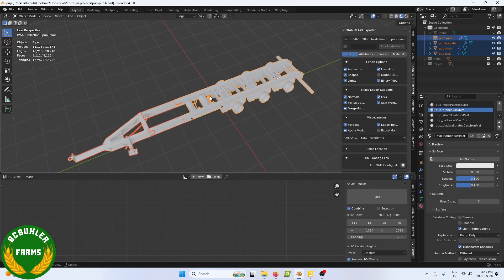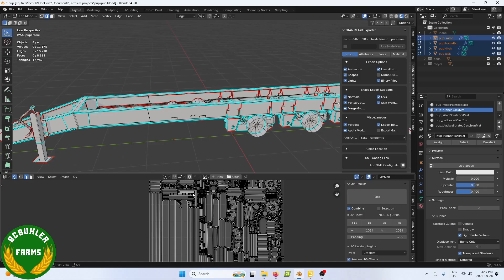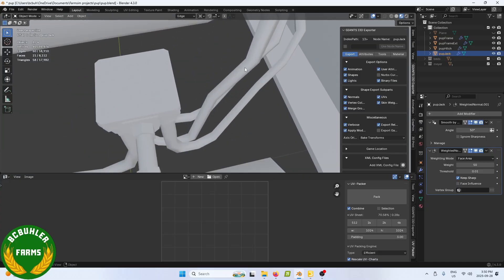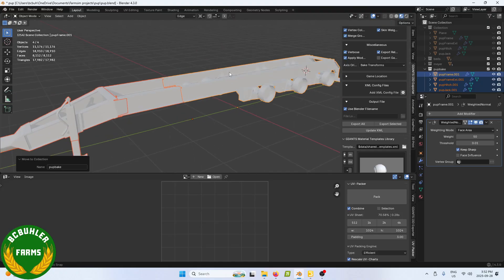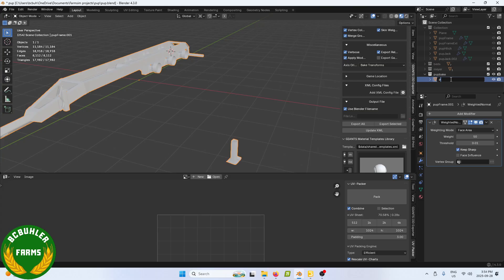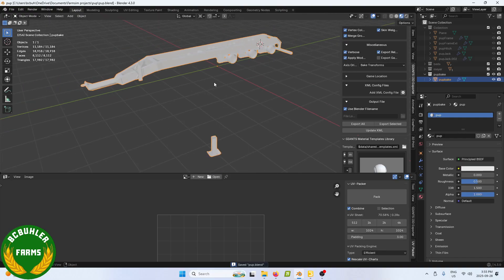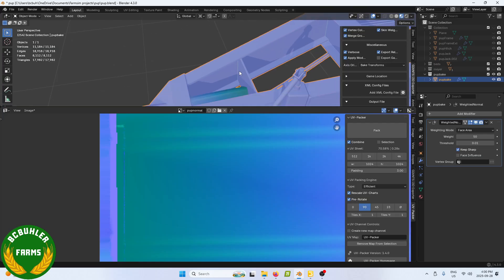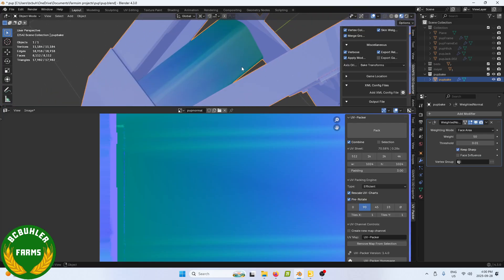FS25 Texture Tutorial: Easy Normal Textures in Blender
This video will show you how to make nice normal textures in blender for FS25. There are also some other handy little tips as well.